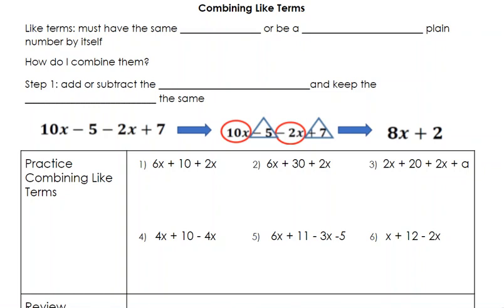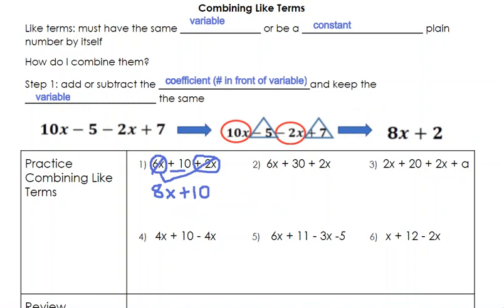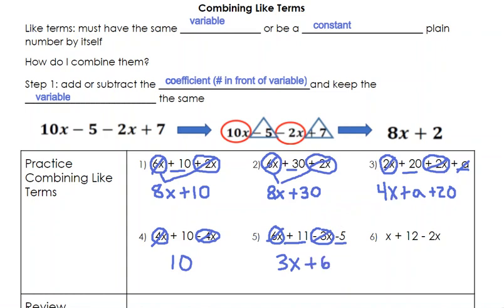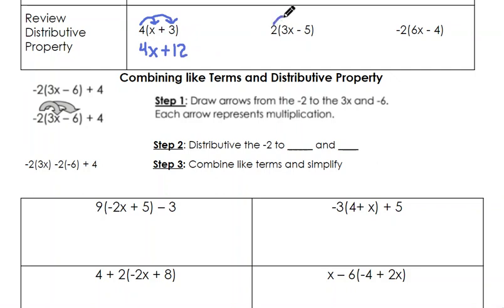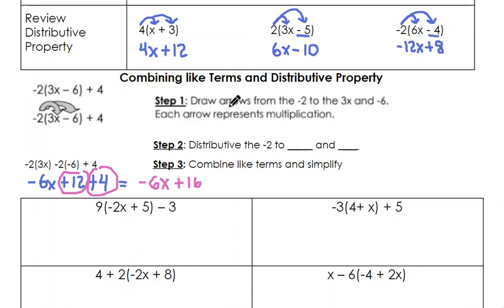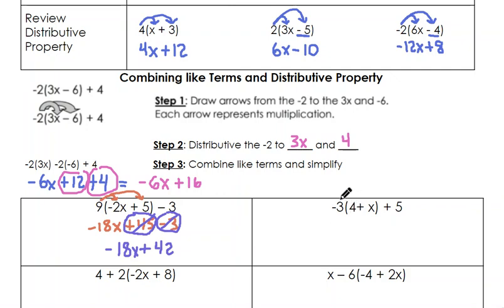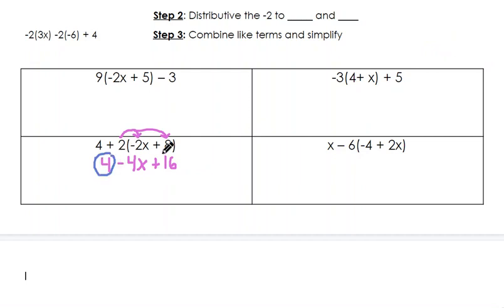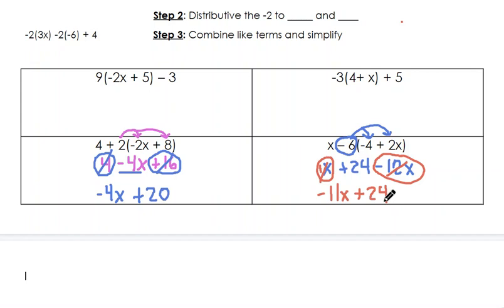distribute and combine like terms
how to distribute and combine like terms